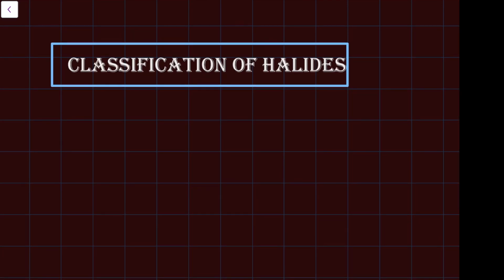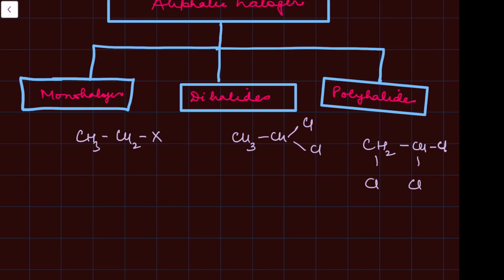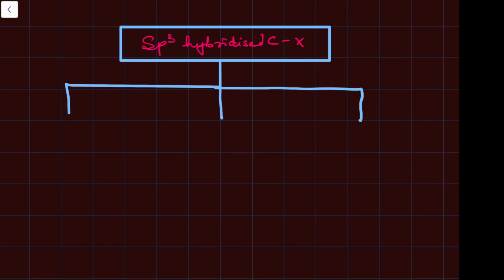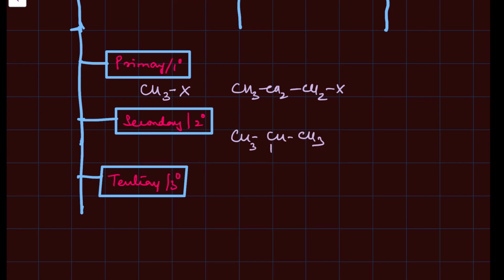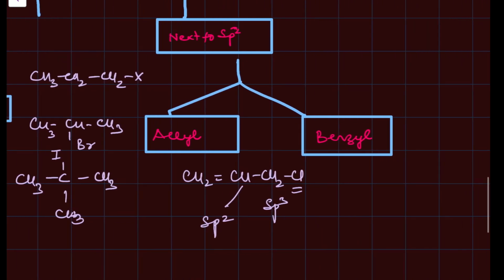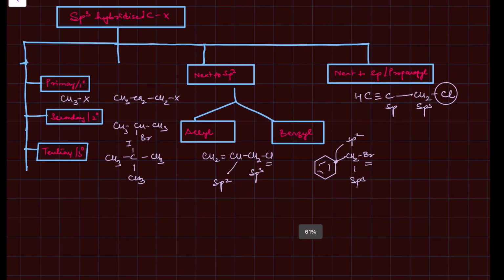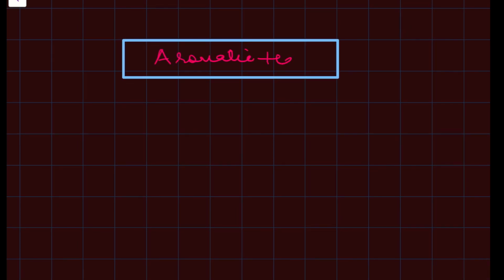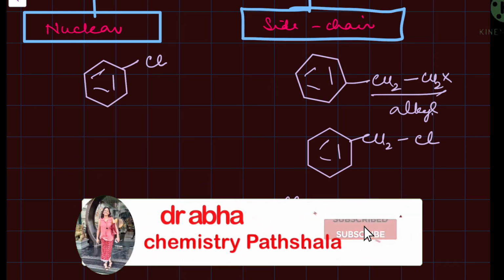NCERT XII: Classification of Haloalkane & Haloarenes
Haloalkanes and haloarenes are the hydrocarbons in which one or more hydrogen atoms have been replaced with halogen atoms. The primary difference between haloalkanes and haloarenes is that haloalkanes are derived from open-chain hydrocarbons (alkanes) whereas haloarenes are derived from aromatic hydrocarbons.
Haloalkanes are commonly referred to as alkyl halides whereas haloarenes are commonly referred to as aryl halides. These compounds can contain multiple halogen atoms, as illustrated below.
Generally, In haloalkanes, the halogen atoms are attached to sp3 hybridized carbon atoms whereas in haloarenes, the point of attachment is sp2 hybridized carbon atom. The difference in the hybridization state of the carbon atom in C-X bond is responsible for the different characteristics which the two families have. The presence of halogens makes haloalkanes and haloarenes more chemically reactive than the parent alkanes and aromatic compounds.
Alkyl halides and aryl halides can be classified based on the following parameters:
Number of halogen atoms in the molecule: Monohalogen , dihalogen and Polyhalogen  compounds
sp3 hybridized carbon-halogen bond.
sp2 hybridized carbon-halogen bond.
Classification based on the number of halogen atoms. Monohaloalkanes and Monohaloarenes Contain 1 halogen atom
Dihaloalkanes and Dihaloarenes 2 halogen atoms are attached
Trihaloalkanes and Trihaloarenes Contain 3 halogen atoms
Haloalkanes and haloarenes in which the halogen is attached to an sp3 hybridized carbon. Alkyl Halide Halogen is attached to an alkyl chain.
Allylic Halide The halogen atom is attached to an sp3 hybridized carbon which is adjacent to C=C (double bond or sp2 hybridized carbon)
Benzylic Halide The halogen is attached to an sp3 hybridized carbon which is attached to a benzene ring.
Compounds in which the halogen is attached to a sp2 hybridized carbon.
Vinyl Halide: The halogen atom is attached to C=C (sp2 hybridized carbon).
Aryl Halide: The halogen is attached to a sp2 hybridized carbon which belongs to an aromatic ring.
Difference between haloalkanes and Haloarenes
When hydrogen atoms in aliphatic hydrocarbons(alkanes) are replaced by halogen atoms ,the compounds formed are known as haloalkanes. Similarly, when hydrogen atoms attached to benzene rings are replaced by halogen atoms the compounds that are formed are known as haloarenes.

She has been Asstt Head examiner for CBSE evaluations, Centre superintendent for AIPMT (now known as NEET), Dy Centre Superintendent for JEE) earlier known as AIEEE & CBSE board examinations.